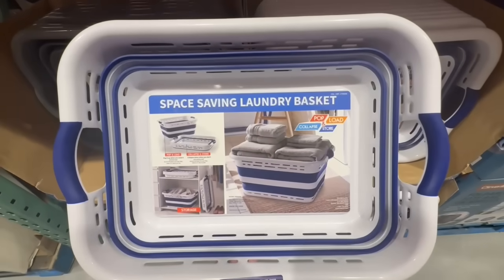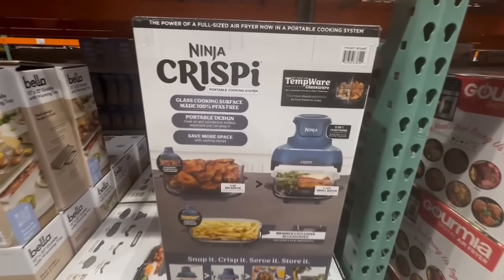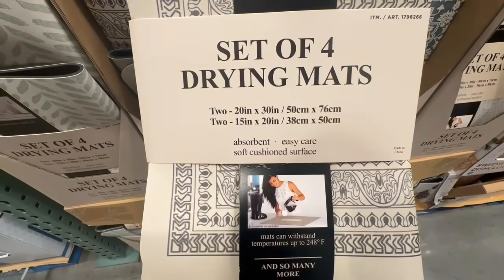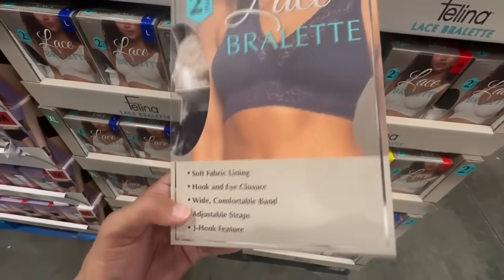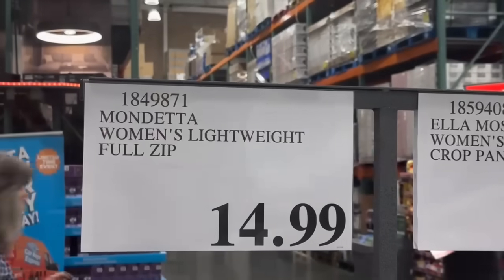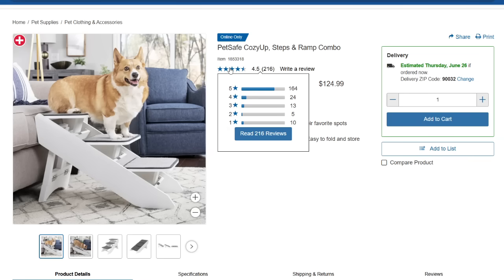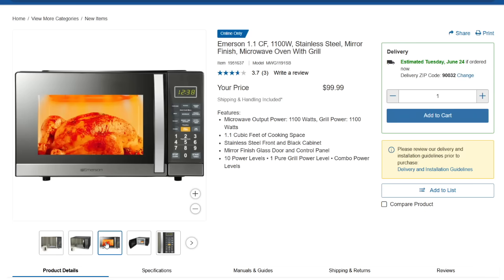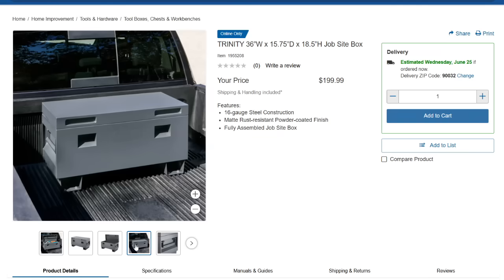🔥COSTCO NEW ARRIVALS FOR JULY 2025:🚨AWESOME NEW FINDS! Dole Whip, Crepe Blazers, Ninja Crispi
NEW Costco Deals this Week!!! (JUNE & JULY 2025): So Many Great Finds!

** Deals may vary depending on your store or location **

📍Costco Locations: Chino, CA & La Habra, CA

Costco Products in this Video:
Pop & Load Collapsible Laundry Basket 1759358
Ninja Crispi Air Fryer 1898552
YMF Multi Purpose Kitchen Mats 1796266
Brother's Ice Cream Junior Cones 1908053
Dole Whip Mango 1862522
Dakota Blue Women's Crepe Blazer 1775257

➡️Marcus High Yield Savings Account
💰Earn 4.00% APY for 3 months (3.75% after) with Marcus by Goldman Sachs HYS Account
✅No Minimum Deposit Required!